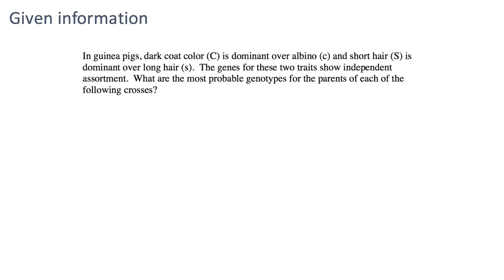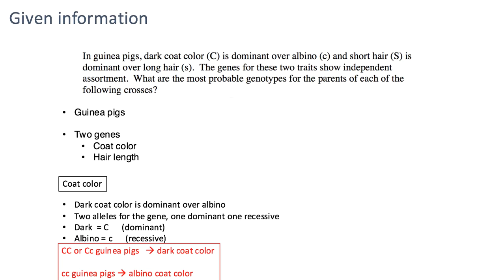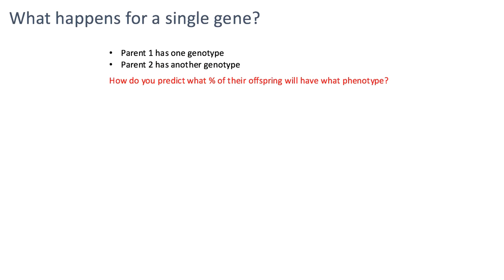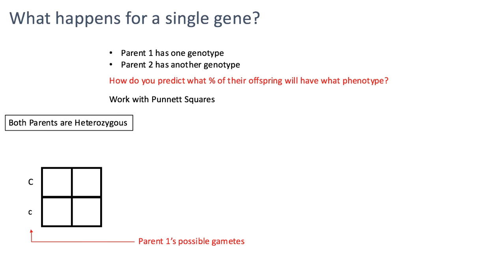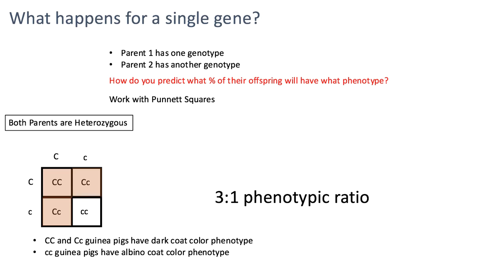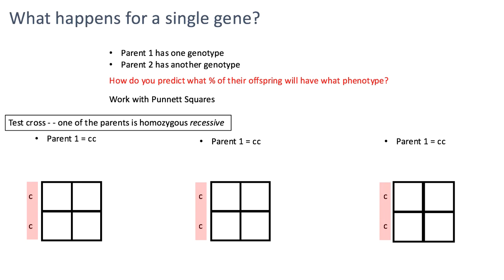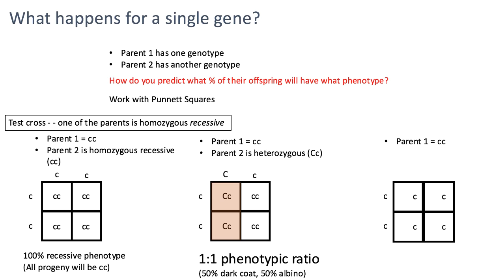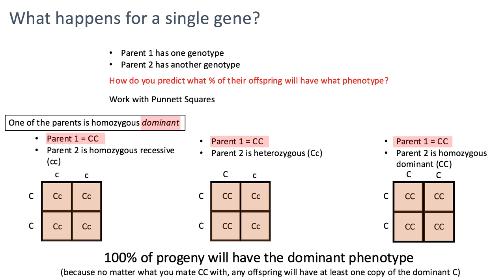Practice Problems 3-1 q3 (Part 1)